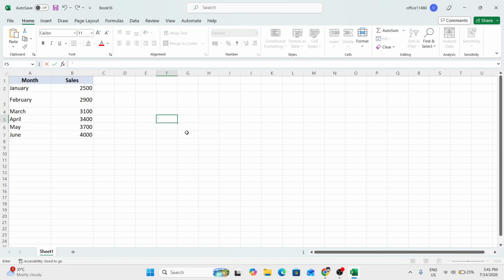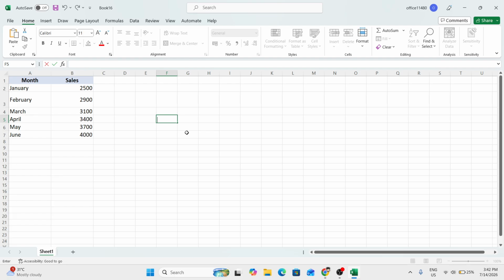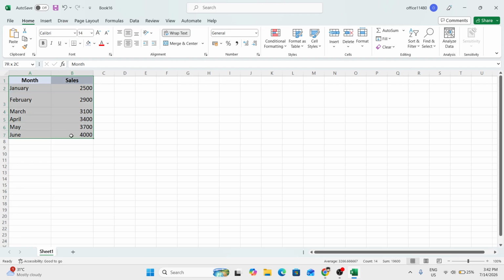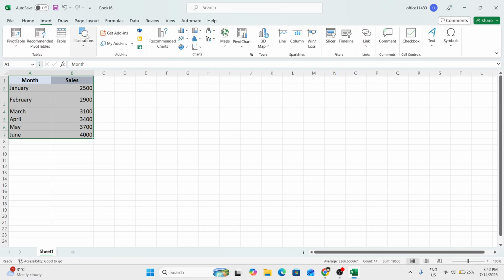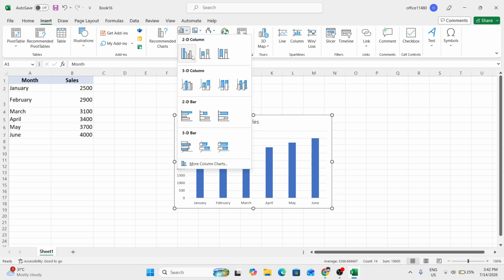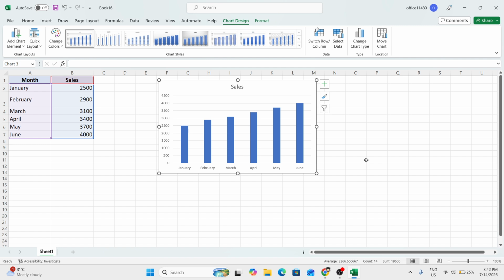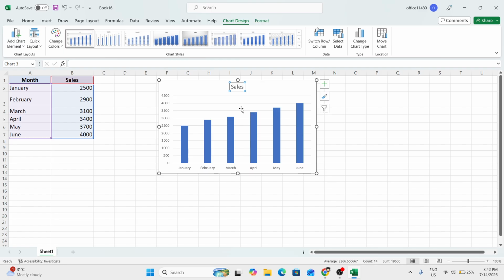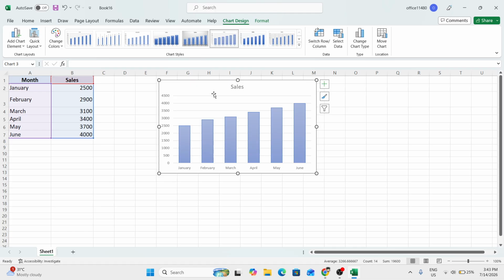How to make a bar chart in Microsoft Excel (Step By Step 2026)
How to make a bar chart in Microsoft Excel